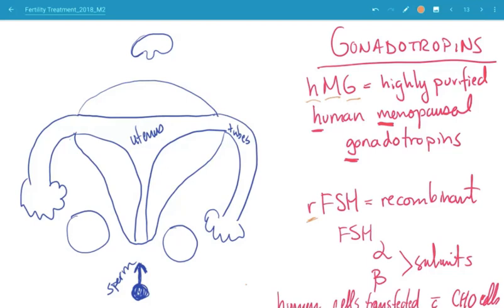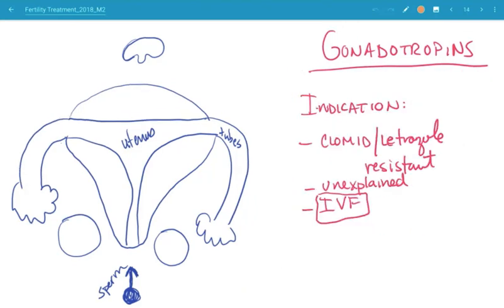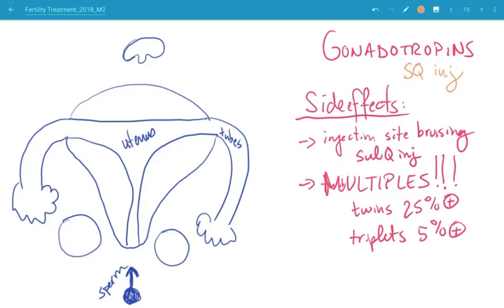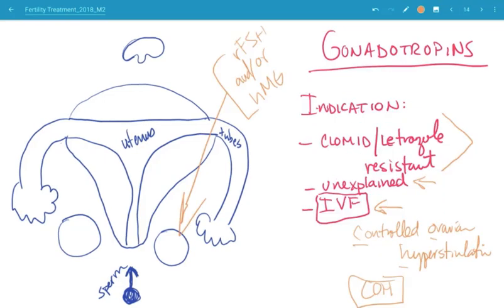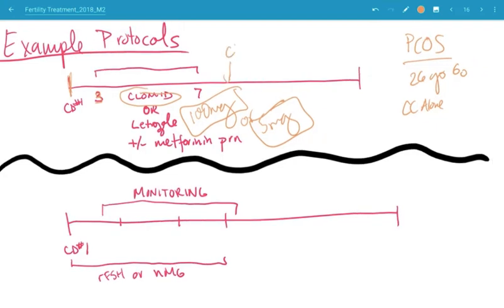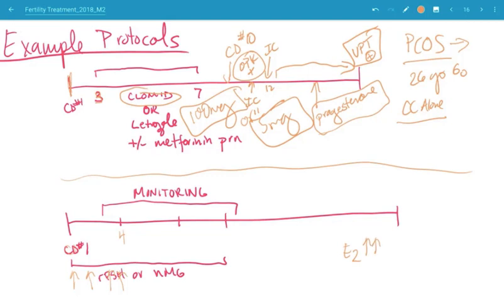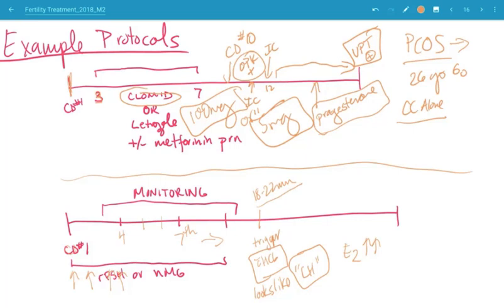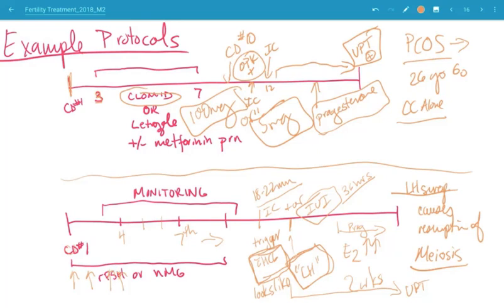Fertility Treatment Videos Part 1b Agents of Ovulation Gonadotropins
Dr Kenan Omurtag, Board Certified Reproductive Endocrinologist and Infertility Specialist at Washington University St Louis School of Medicine. IN this episode we talk about injectable fertility drugs called gonadotropins